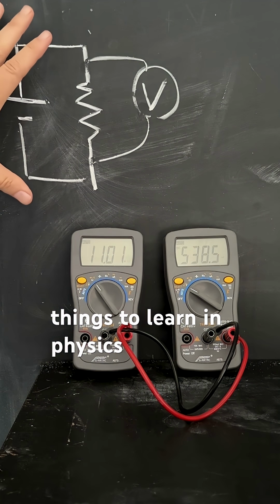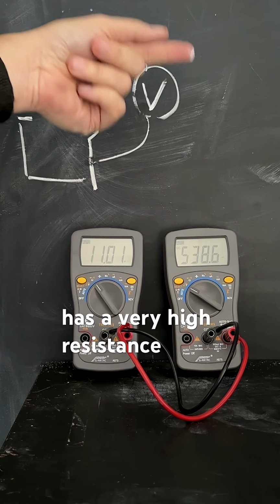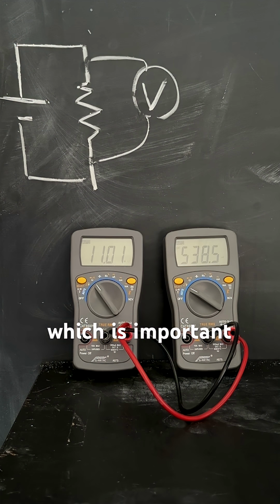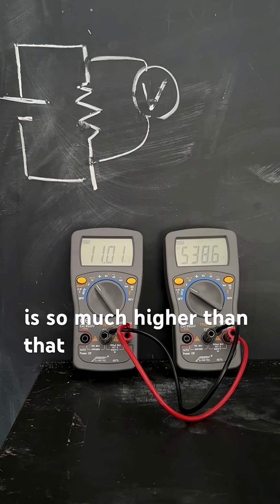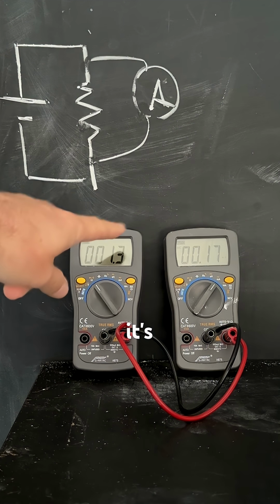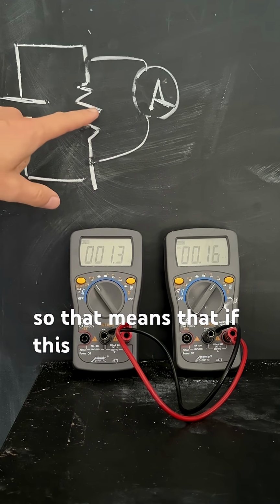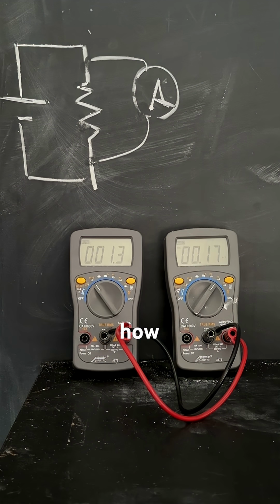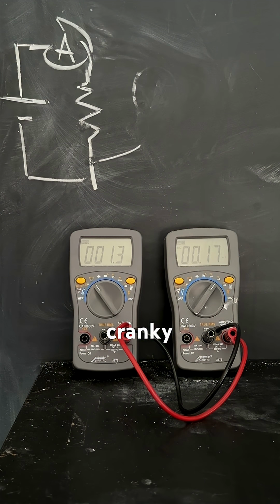What happens if you use an ammeter like you would a voltmeter? Blown fuse. Here’s why.